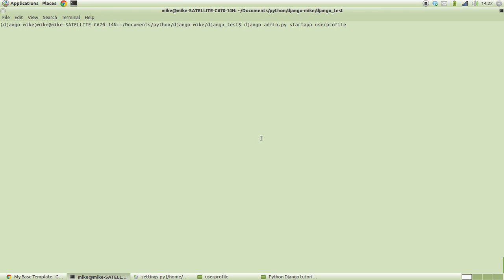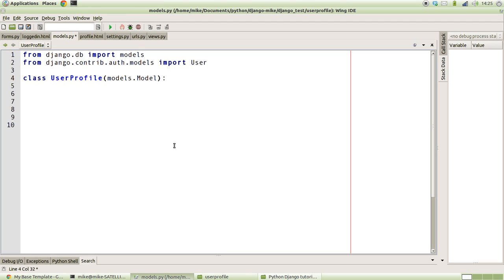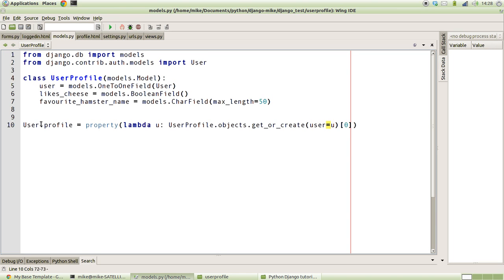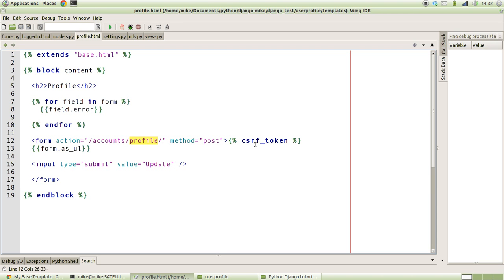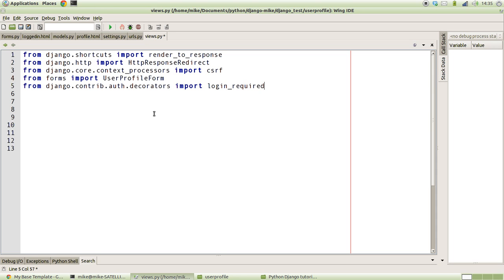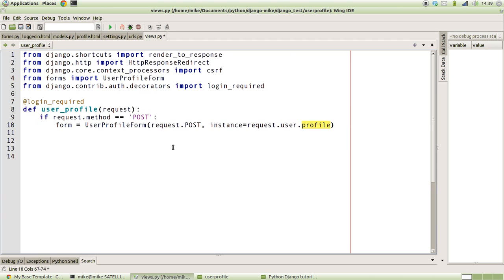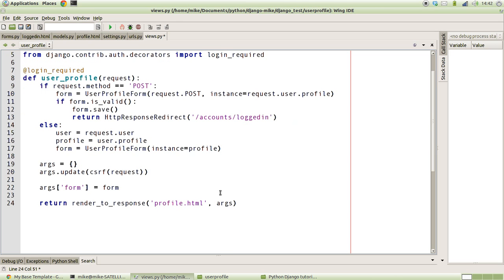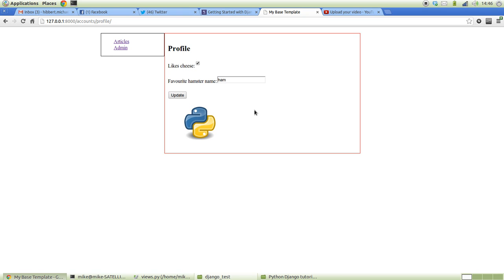Python Django tutorial 20 - Extending the User model with a user profile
This tutorial shows how to extend the User model with a user profile model making it easy to extend the user information past the default set of fields